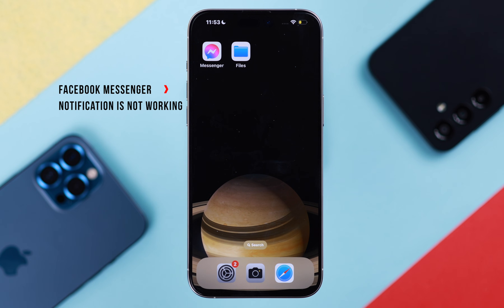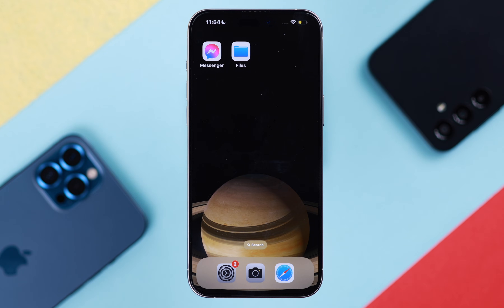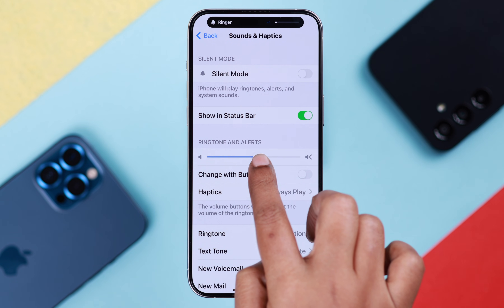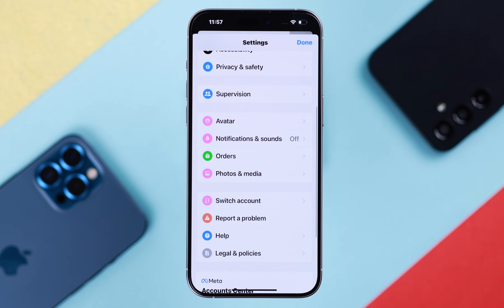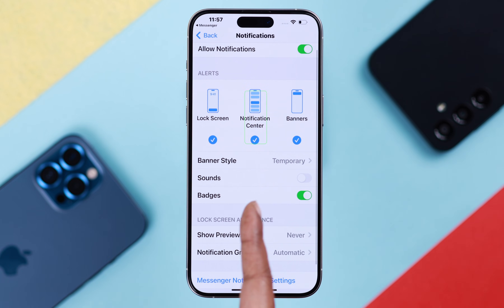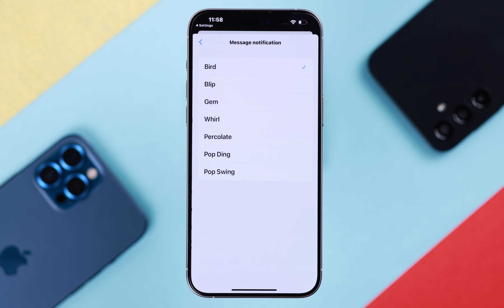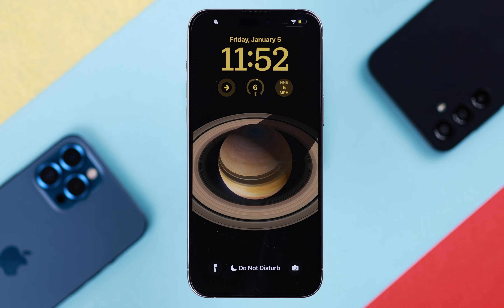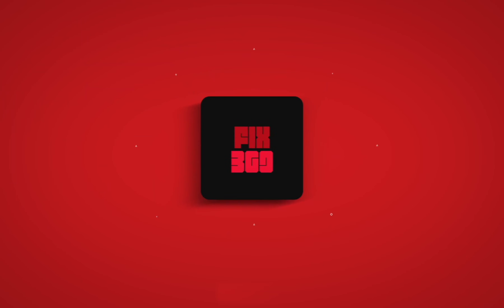Fixed: Not Getting Messenger Notifications on iPhone!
After the new update in the year 2024, Facebook Messenger stopped working properly on iPhones and facing issues like-

* Notification not showing up on iPhone,
* No Notification sound,
* Messenger Notification preview missing,
* No Message Preview,
* No Notification unless you open the Messenger App,

Don’t worry, In this video, The Fix369 team has brought you the most effective 4 solutions to fix Facebook Messenger Notifications not working on iPhone 15/14/13 Pro Max or any iPhone running on the latest iOS.

0:00 Messenger Notification Not Working on iPhone
0:20 Solution 1: Basic Troubleshooting
0:44 Solution 2: Messenger App notification settings
1:23 Solution 3: Messenger Notification Tone Settings/ Enable Preview
1:50 Solution 4: Force Restart